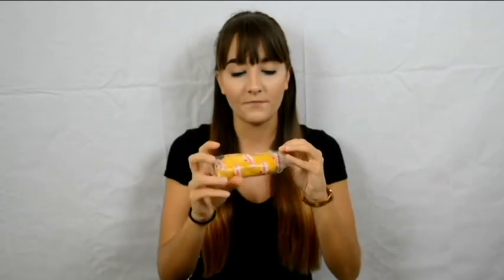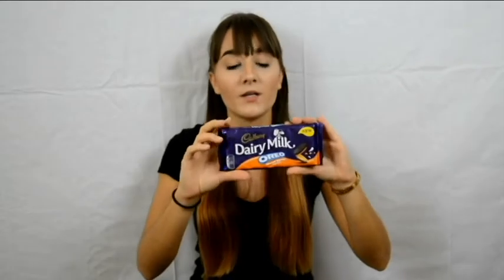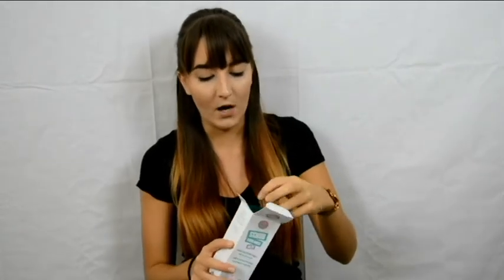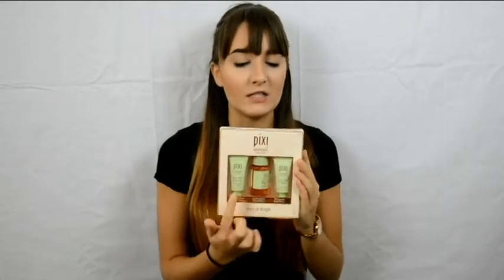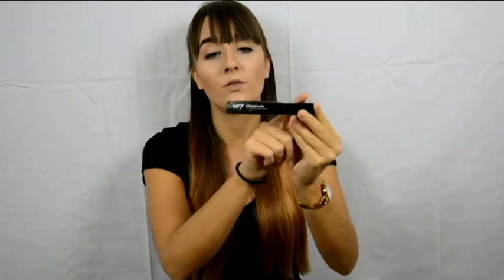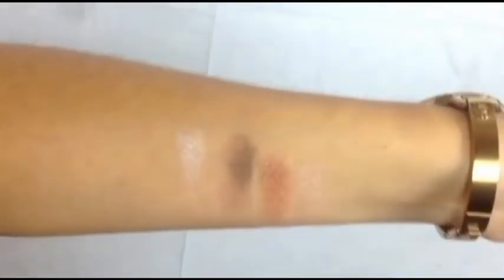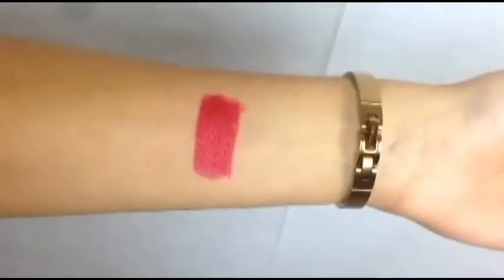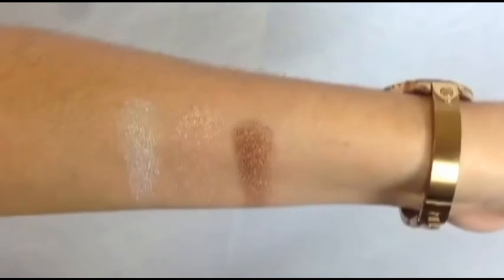London Haul - I spend how much on makeup?? | First Video!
I already recorded this video in September, right after I came back from London but it took me forever to build up the courage to finally post this! But I made it. I really really hope you enjoy this video.
I also know that it is not super professional but I'm still learning and did my best :)

Products I mentioned:

Skincare:
Soap & Glory: Scrub your nose in it
T-Zone Charcoal and Bamboo Deep Face Scrub
Clean & Clear Blackhead Clearing Face Wash & Mask
Simple Clear Skin Oil Balancing Facial Scrub
Quick Fix Facials Exfoliating Mask
Quick Fix Facials Anti-Blemish Mud Mask
Simple Soothing Eye Balm
Boots Tea Tree and Witch Hazel Foaming Face Wash
Boots Tea Tree and Witch Hazel Toner
Boots Tea Tree and Witch Hazel with Charcoal Face Wash
L'Oreal Pure Clay Mask
Superdrug De-Stressing Mud Mask, Orange and Black Lava Exfoliating Mask, Superfruits Exfoliating Mask, Dead Sea Purifying Clay Mask, Black Seaweed Peel-Off Mask
Pixi Best of Brights Set

Makeup:
Real Techniques 2 miracle complexion sponges
Barry M In the glow - Tahitian Body Oil
Rimmel London Match Perfection Foundation in 102 Light Nude, Match Perfection Concealer in 030 Classic Beige
Kiko Luxurious Lashes Waterproof Mascara
N7 Midnight Lash
Barry M Dazzle Dust in Bronze, Body Glitter in Aquamarine
3ina Eyeshadow 107
Kiko Bright Quartet
Urban Decay Naked Heat
Mac Deep Rooted
Kiko Lipsticks in Velvet Passion, Smart, Metall Lipstick, Gossamer Emotion
Kiko Lipliner in 533
Makeup Revolution Lipstick Set in Glory
Collection Gorgeous Glow Blush Block
Makeup Academy Undress your Skin Shimmer Highlighter in Ice Sparkle, Iridescent Gold
Makeup Revolution Skin Kiss in Ice Kiss, Strobe Highlighter in Rejuvenate, Flash, Gold Addict